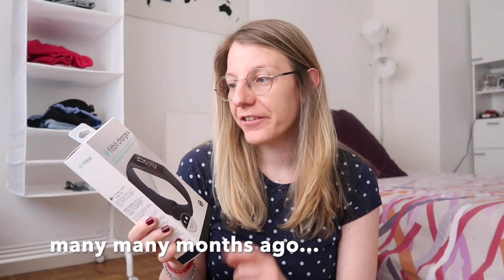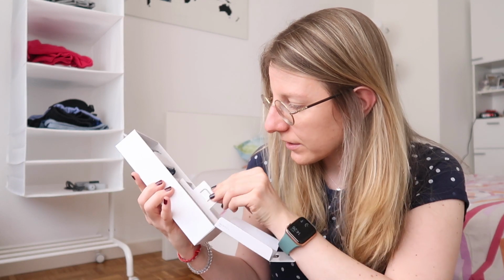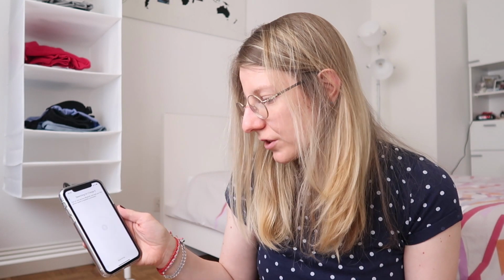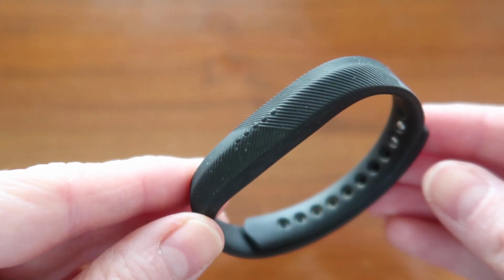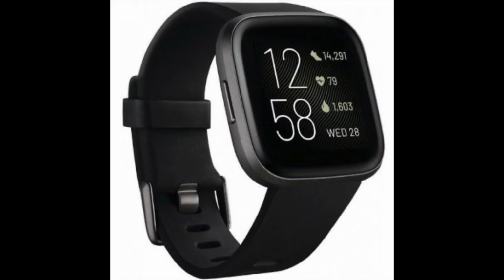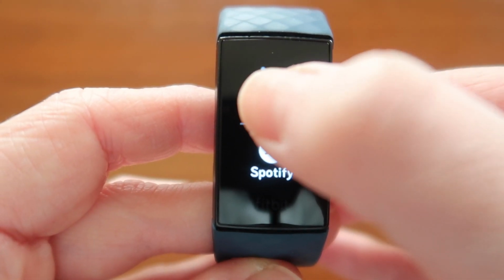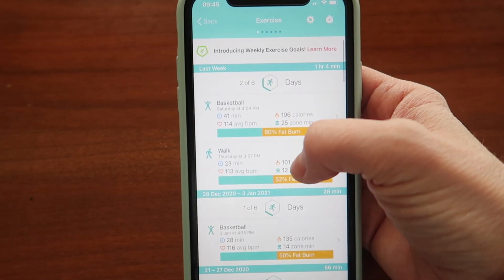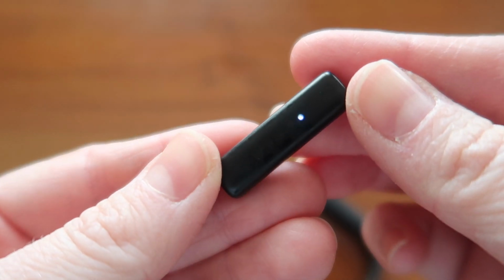Fitbit vs Apple Watch: Unboxing and Impressions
I am a big Apple fan and user, but some time ago I got fed up with my Apple Watch and decided to move to Team Fitbit. In this video I will tell you why!